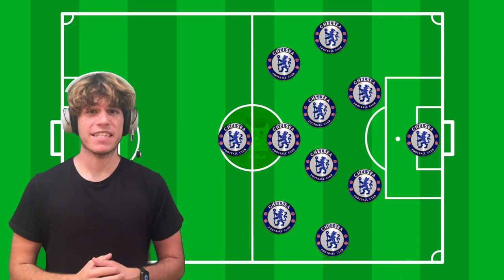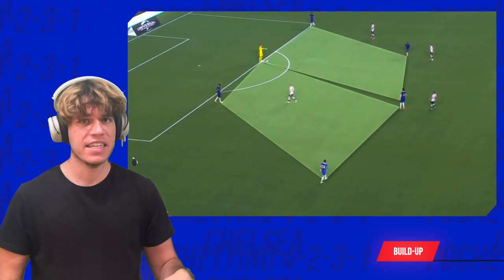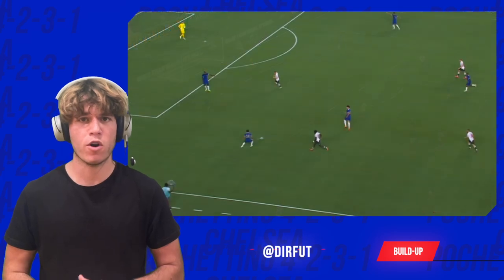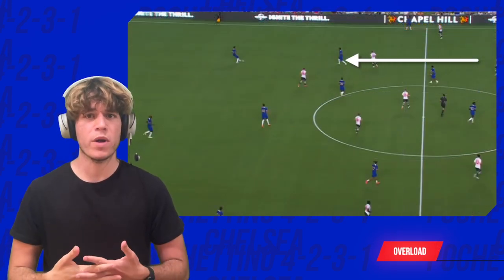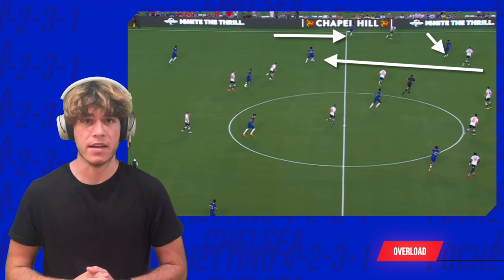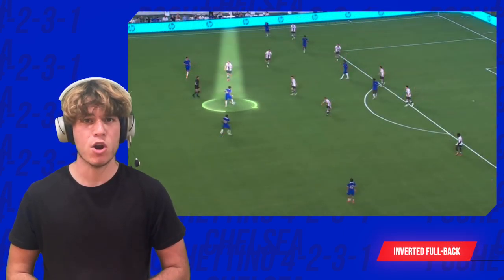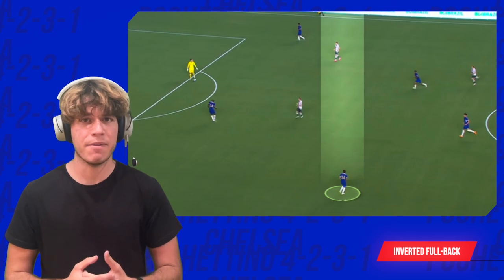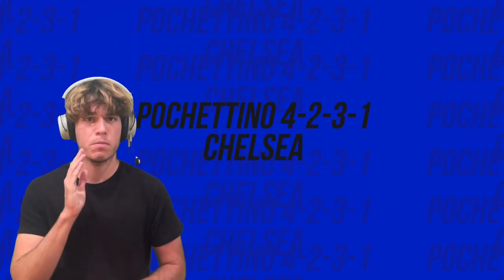Pochettino's NEW 4-2-3-1 CHELSEA with inverted full-back | Tactical Analysis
Mauricio Pochettino has arrived at Chelsea with an evolution in his game plan. Until now he favored the 4-2-3-1 with wide attacking full-backs, although at Chelsea we are going to see that idea alternate with inverted full-backs adapting to the new trends in football.